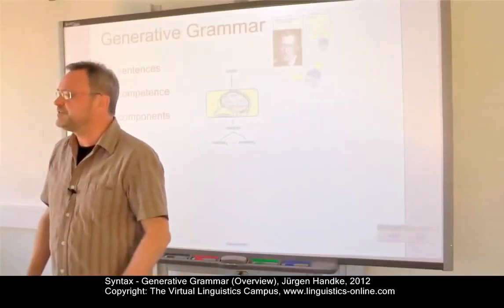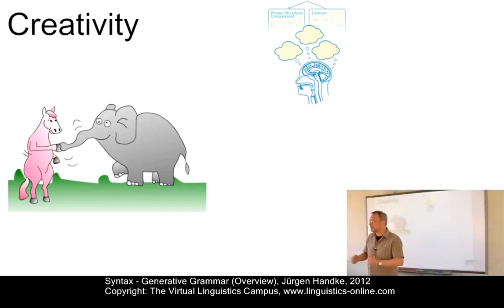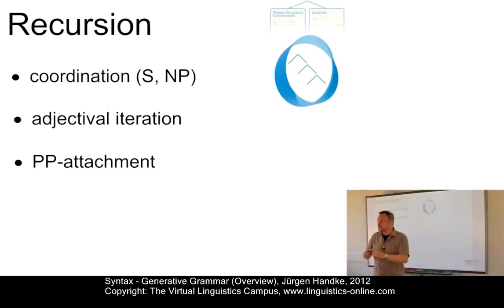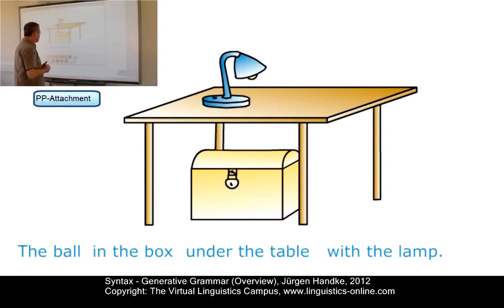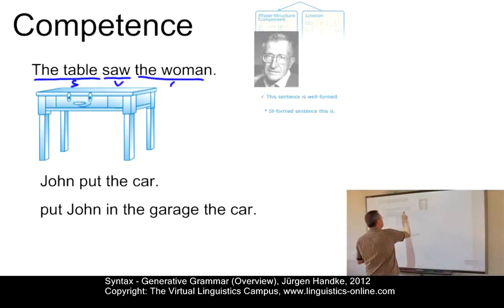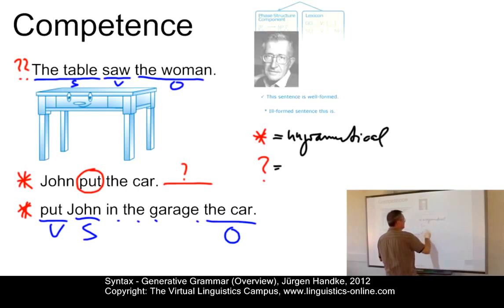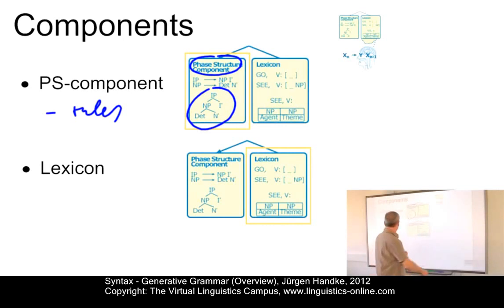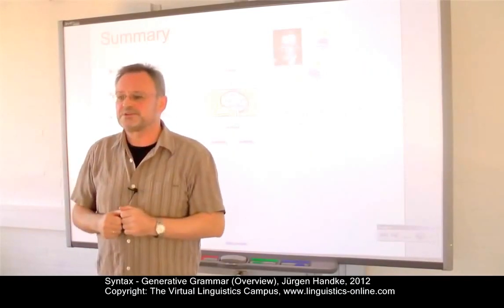Syntax Generative Grammar (Sintaxe Gramática Gerativa) Tradução Alyson Andrade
Translation to Brazilian Portuguese: Alyson Andrade